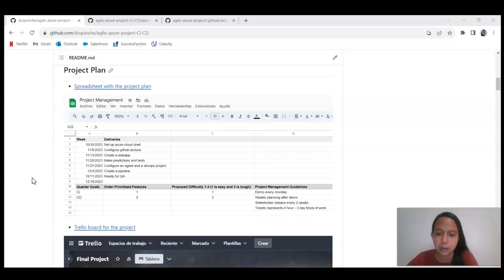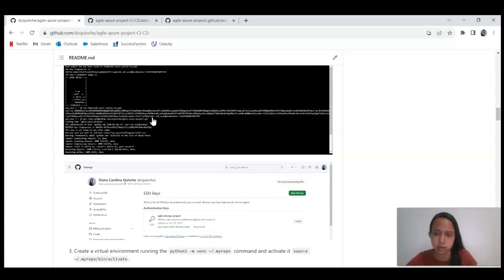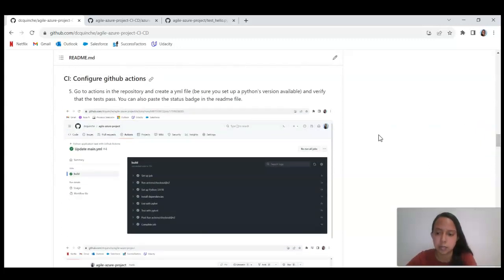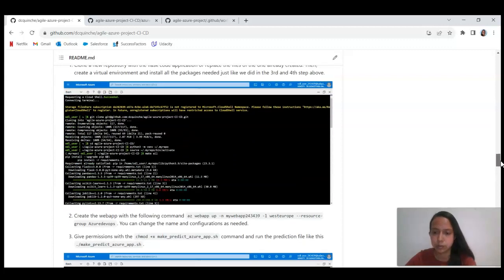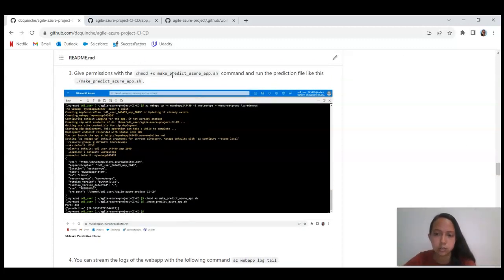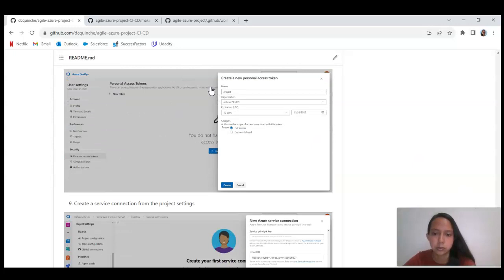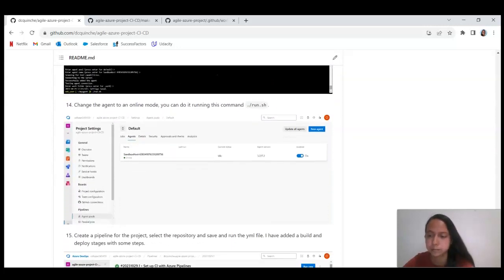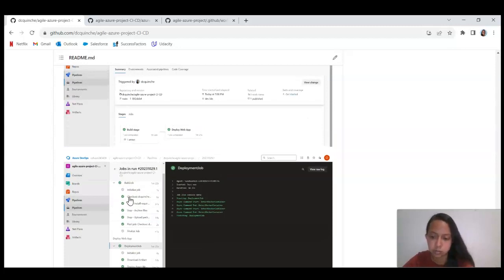Agile CI/CD Pipeline Project